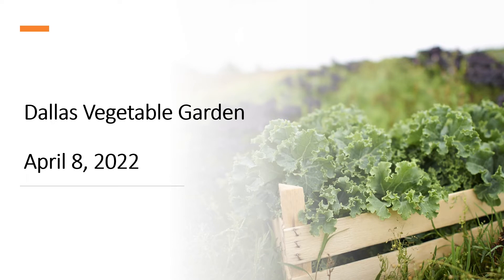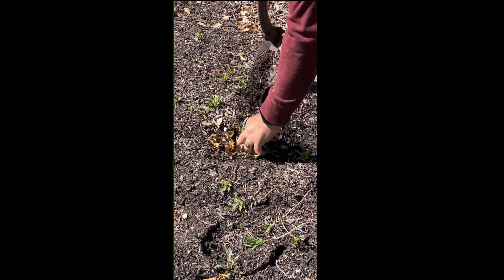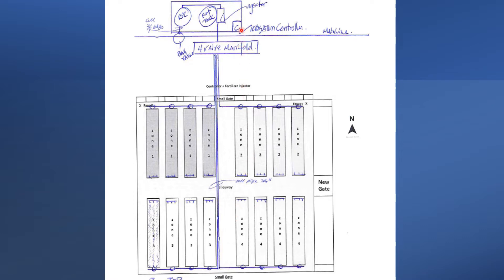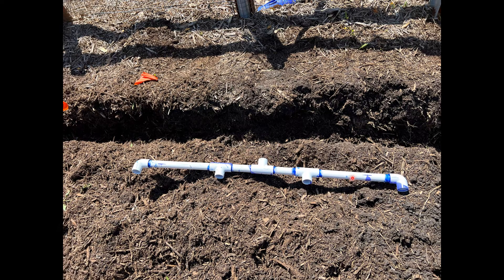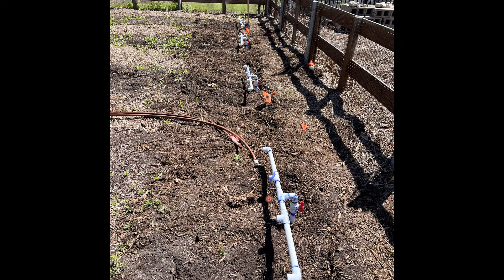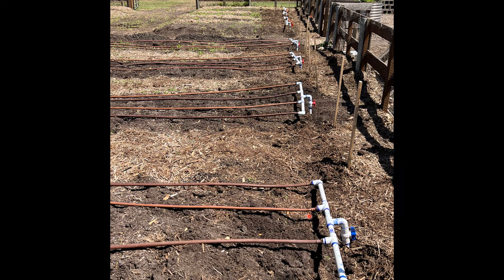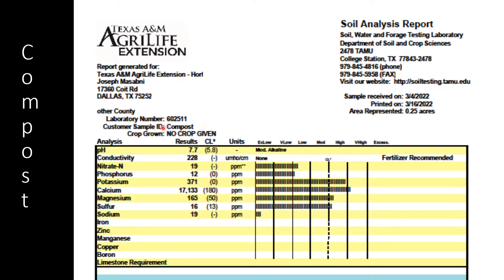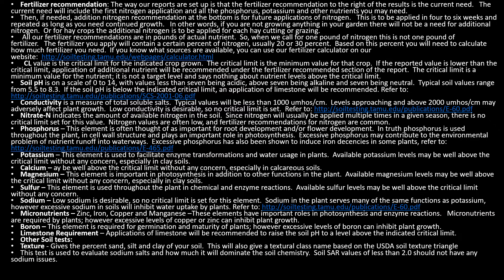What's Growing On with My Backyard Garden pt.4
Join Dr. Masabni as he tours the vegetable garden at Dallas Center and shares its progress towards planting. Dr. Masabni will also discuss soil tests and what they mean. originally aired 4.8.22